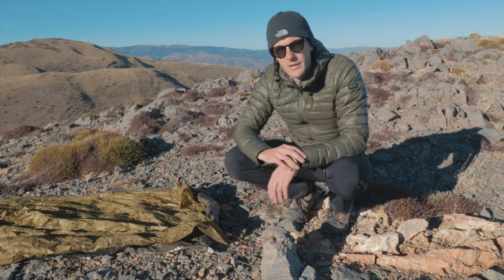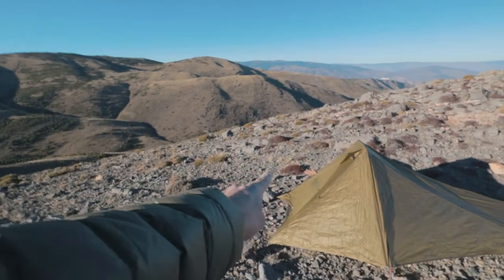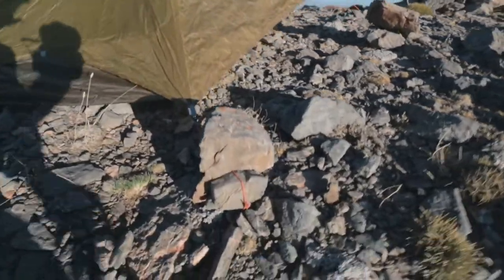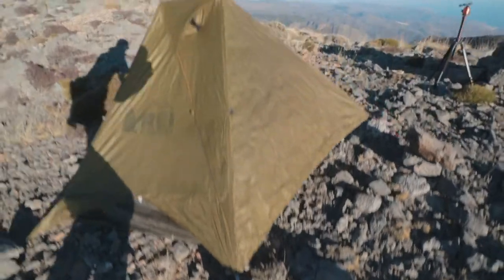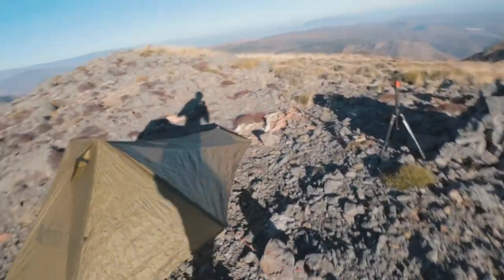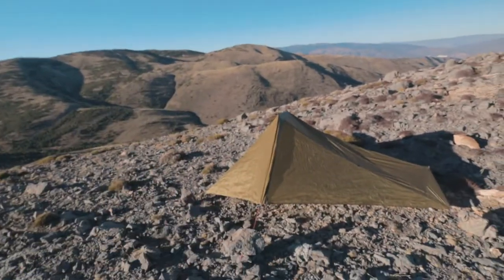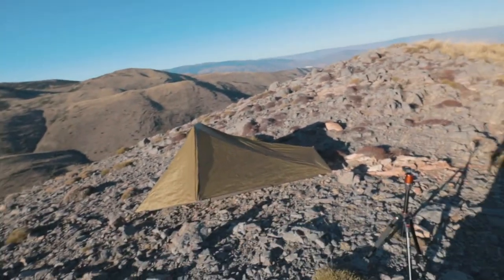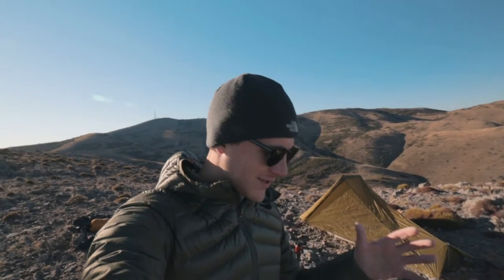How to Set Up Any Tent Using Only Rocks (Guide)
In this video, I share a technique that allows you to set up a tent without using any stakes. This is useful for terrains where you just can't use tent stakes, either because the ground is too rocky, or because it's frozen. When using this technique, you'll be able to set up a tent with rocks, branches, and any other similar objects, and it won't matter where you set it up, whether it's gravel, dirt, sand, snow, concrete, asphalt, rocks, or indoors, as long as the ground is flat and level.

Osprey Talon 44 backpack (new model) ➜ (Amazon
Black Diamond Distance FLZ trekking poles ➜ (Amazon
Water filter ➜ (Amazon
Cooking pot ➜ (Amazon
Spork ➜ (Amazon
Power bank ➜ (Amazon
Headlamp ➜ (Amazon
Camera ➜ (Amazon
Lense ➜ (Amazon
ND filter ➜ (Amazon
Camera mounted microphone ➜ (Amazon
GoPro Hero 7 ➜ (Amazon
Peak designs capture clip ➜ (Amazon
Fanny pack for my camera gear ➜ (Amazon
Sea to Summit trowel ➜ (Amazon
Gear Air repair kit ➜ (Amazon
Swiss Army Knife ➜ (Amazon
Marmot PreCip rain jacket ➜ (Amazon
North Face beanie ➜ (Amazon